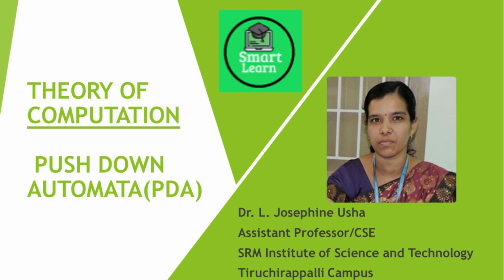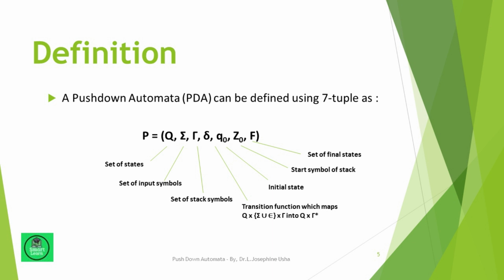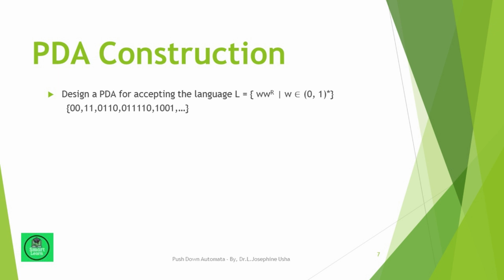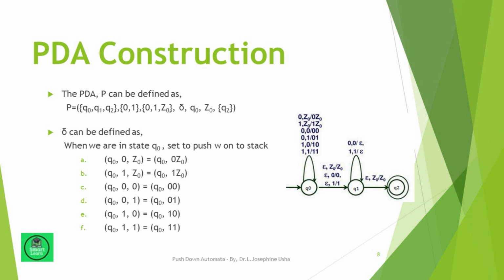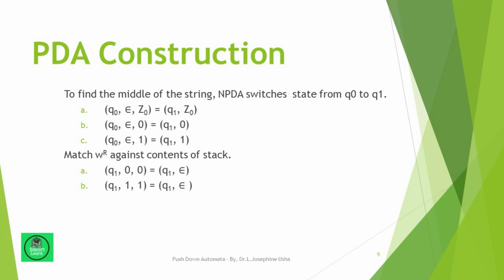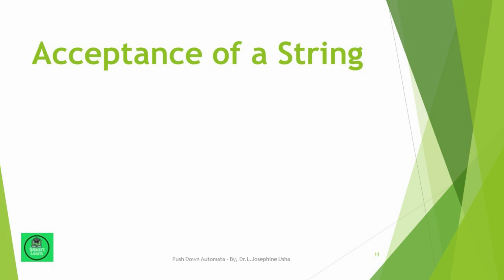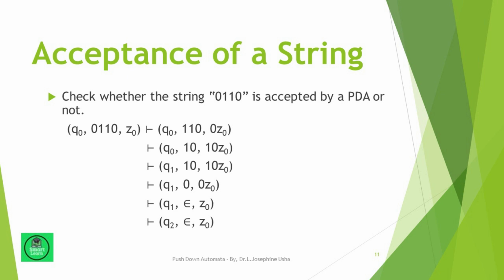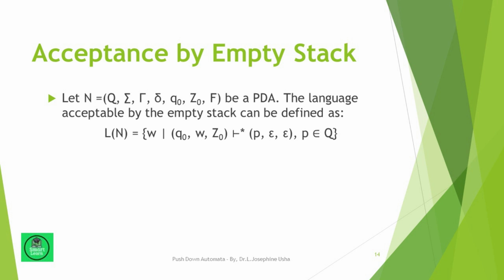Smart Learn | Theory of Computation | Push Down Automata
This video explains the basics of Push Down Automata(PDA), instantaneous description, construction of a PDA,  and the language of PDA both by acceptance by an empty stack and reaching the final state.